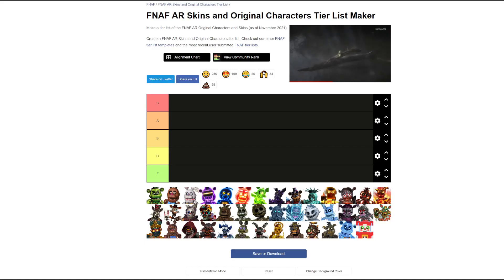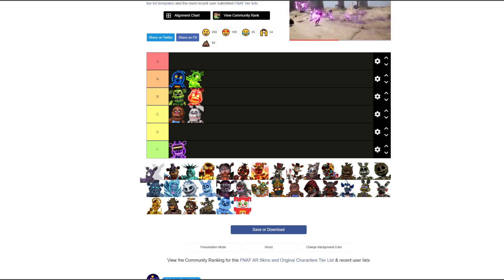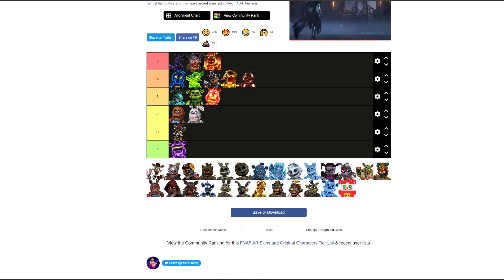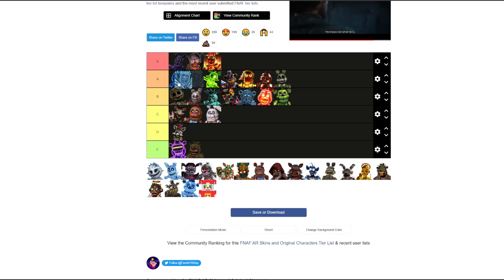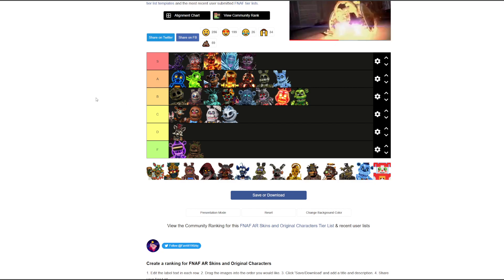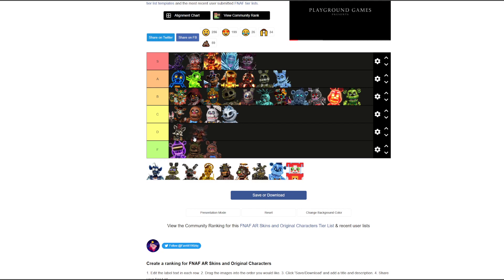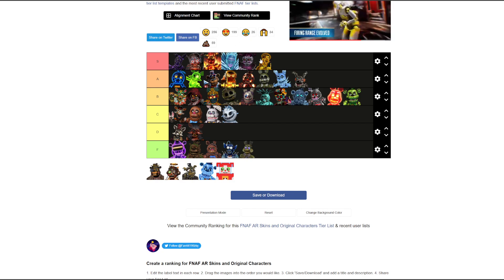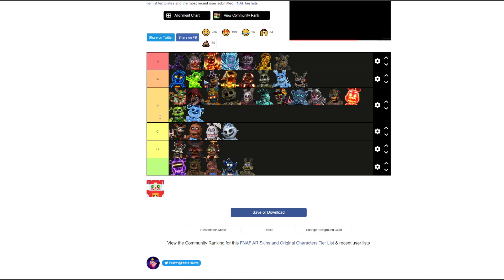Ranking EVERY Skin From: Five Nights At Freddys: Special Delivery (FNAF AR)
The fan art in the thumbnail came from these artists